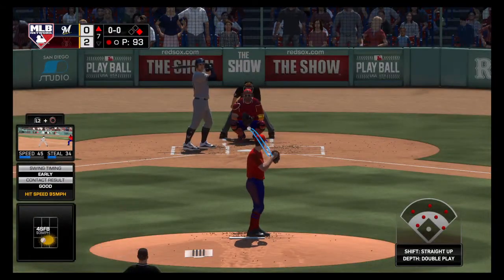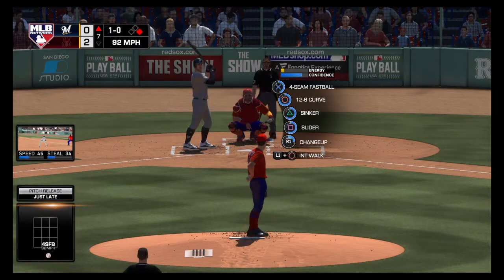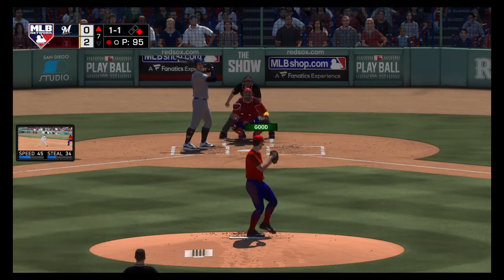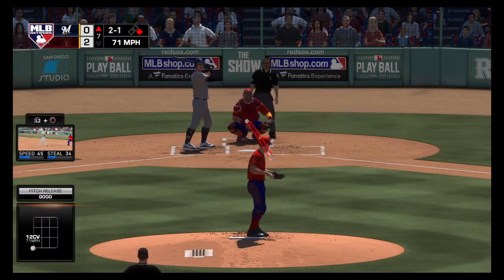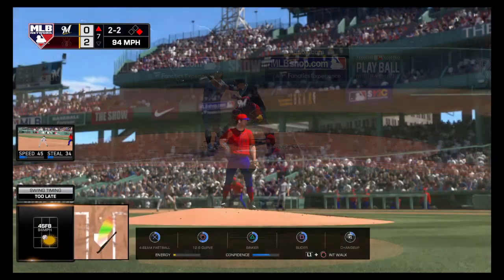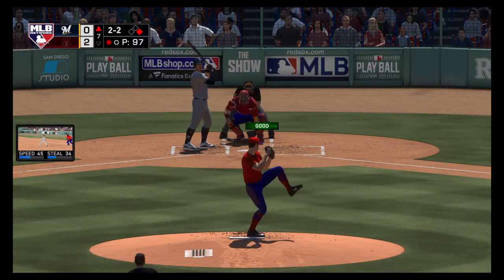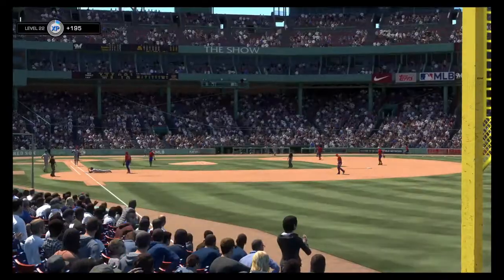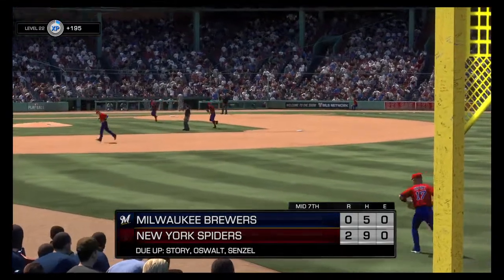Weird double play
How lol